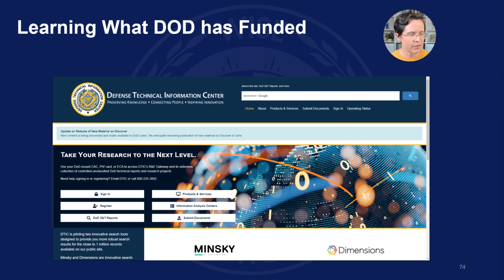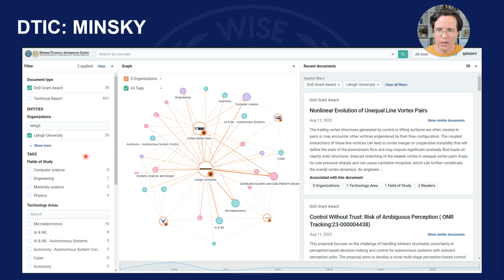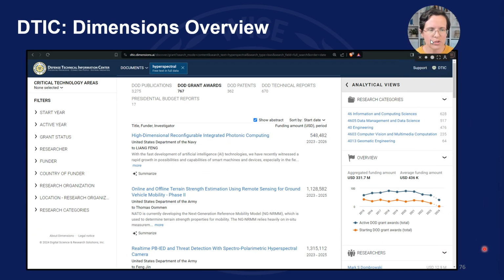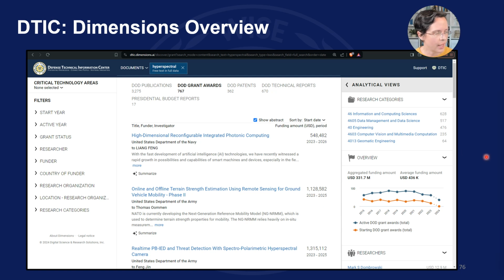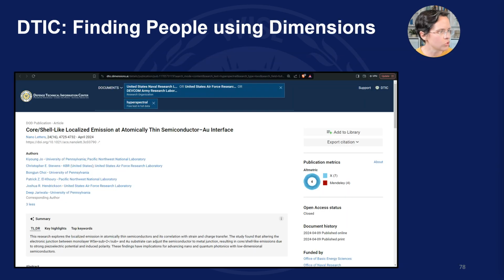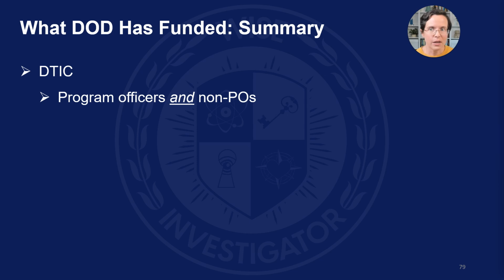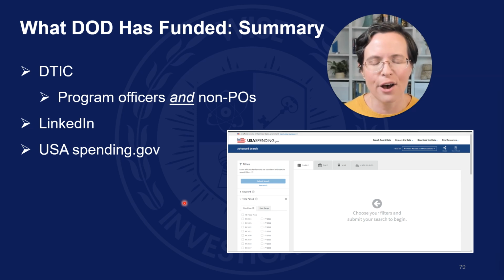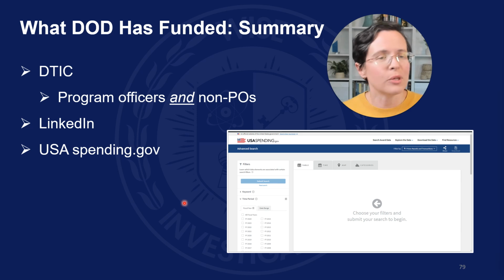Lesson 6: How to Research Past DoD Funding Awards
One of the best ways to understand DoD funding is to look at what the Department of Defense has already funded. In this lesson, Julia Barzyk explains how university researchers can research previous DoD awards, funded projects, publications, and collaborations.

You’ll learn how to use DTIC, the Defense Technical Information Center, to explore DoD-funded research. Julia introduces DTIC tools such as Minsky and Dimensions, which can help researchers search for grant awards, publications, research organizations, investigators, institutions, and collaborations connected to DoD research funding.

This lesson also explains how to use USAspending.gov to search for DoD grant awards to universities and other institutions of higher education. Julia discusses why no single database is perfect and why researchers may need to use multiple tools to understand what DoD has funded in their area.

Most importantly, this lesson shows how searching past DoD-funded research can help you find people to talk to. By identifying DoD program officers, DoD scientists and engineers, university researchers, and lab collaborators connected to your research area, you can begin building the technical conversations that are so important for pursuing DoD funding.

This is Lesson 6 in the Wise Investigator course on DoD funding for university researchers.